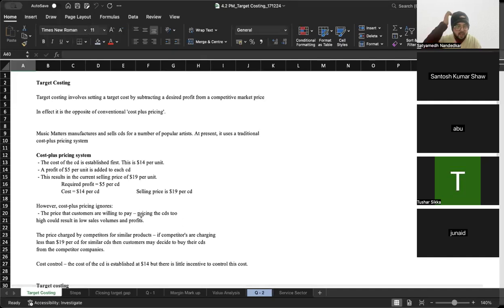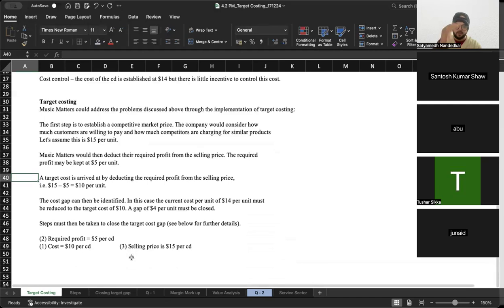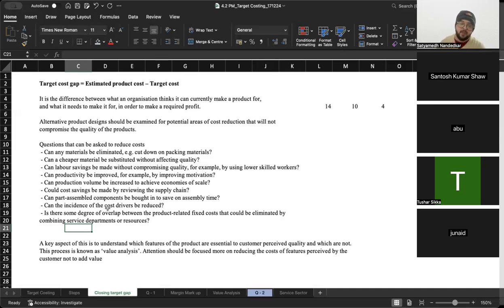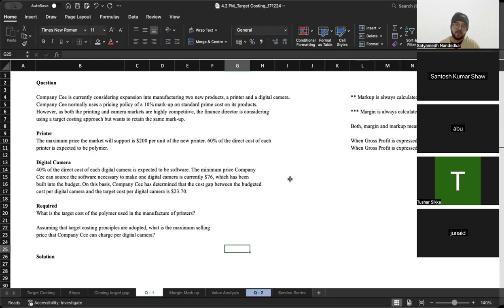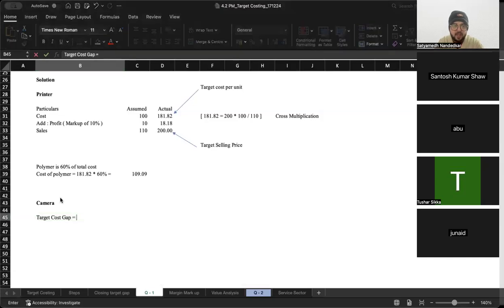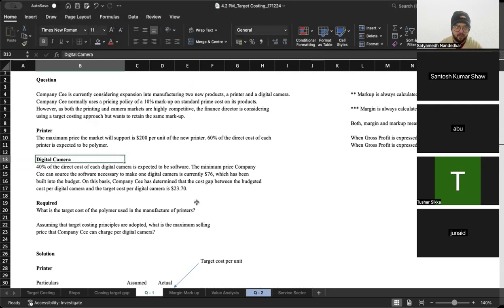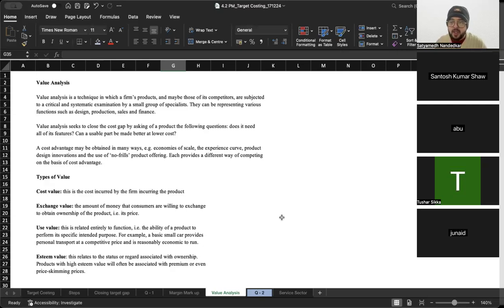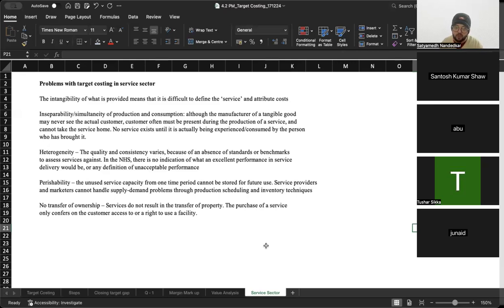Target Costing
Watch this video to understand how target costing works, its applicability and usage.